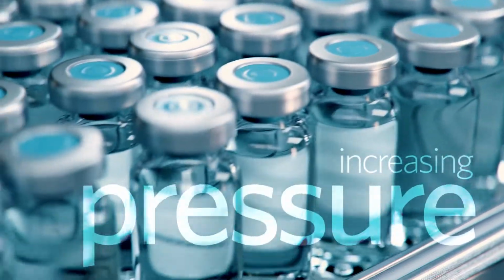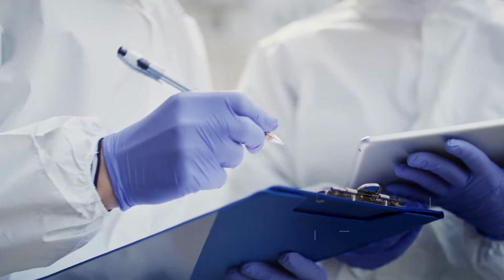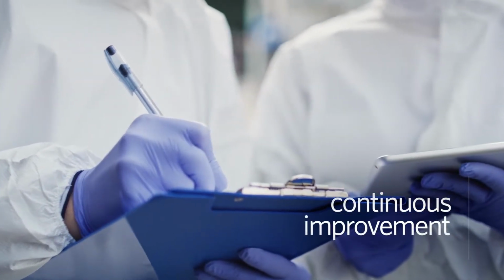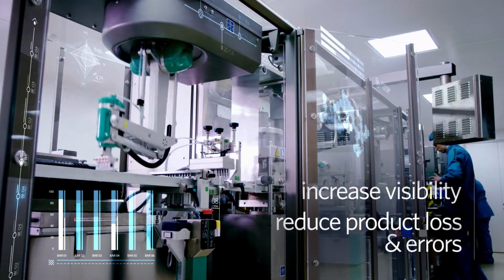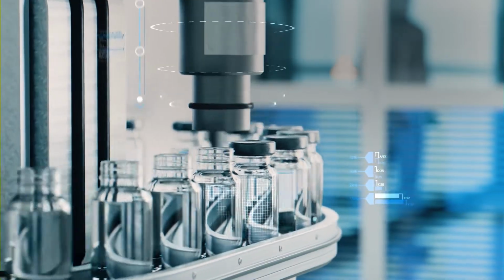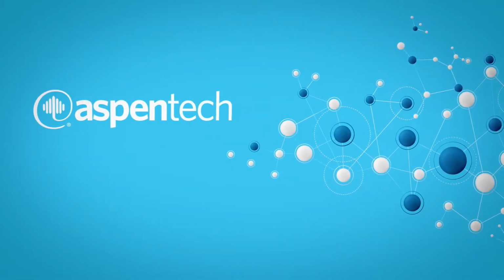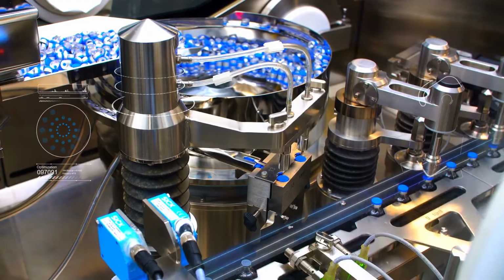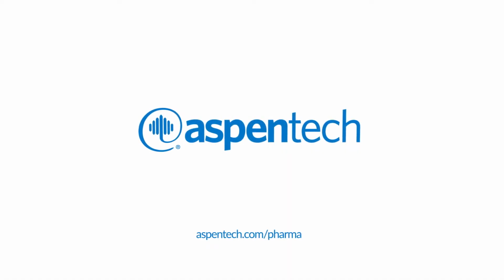Accelerate Your Pharma 4.0 Journey with Our Manufacturing Execution Systems (MES) Solution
Today’s pharmaceutical manufacturers face increasing pressure to deliver high-quality medicines quickly, efficiently and economically while complying with regulatory requirements and meeting sustainability goals.

AspenTech’s Manufacturing Execution Systems (MES) solution digitally guides and records batch procedures in line with the ISPE’s Pharma 4.0 initiative, increasing production quality and reducing cycle time, cost and waste. With AspenTech’s MES solution you can:
- Automatically guide and track recipe execution for consistent, flawless management
- Ensure data integrity by digitally capturing manual records, documentation and logbook entries
- Aggregate data for batch tracking, analysis and profiling